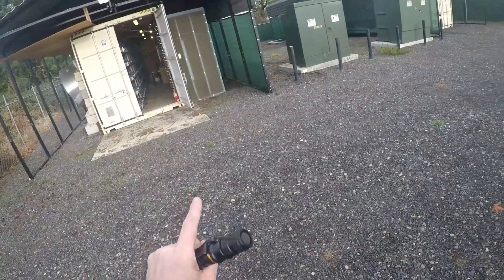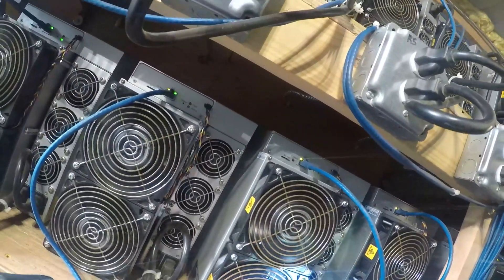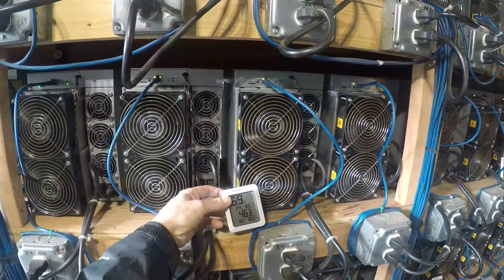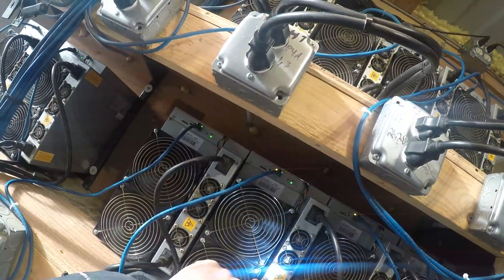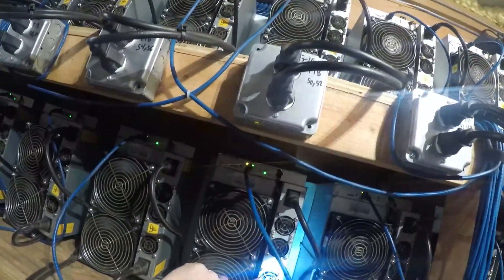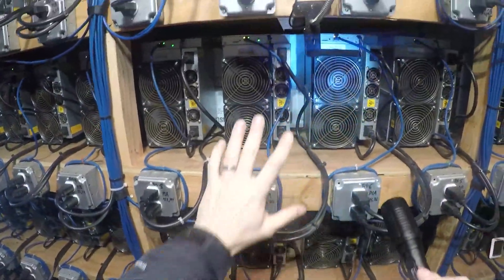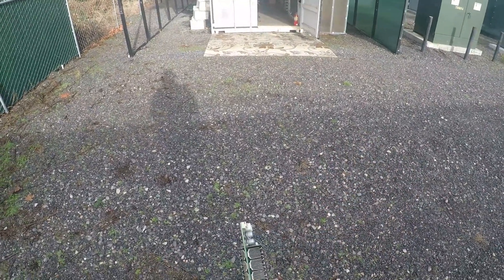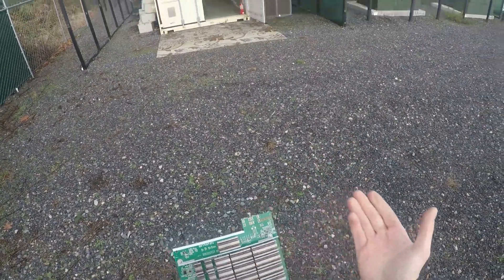Bitcoin Mining Farm - Checking Asic Miners, Maintenance, PSUs, Hash boards, Routine Check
Routine maintenance check for our S17+ and S19 Pro Bitcoin mining farm. Going over the dust, fans, psu, hash boards.